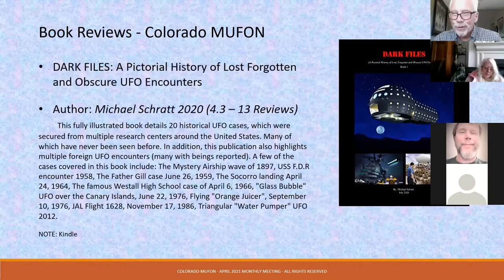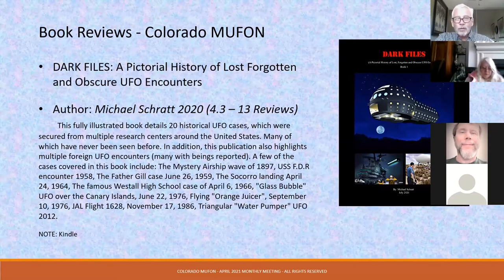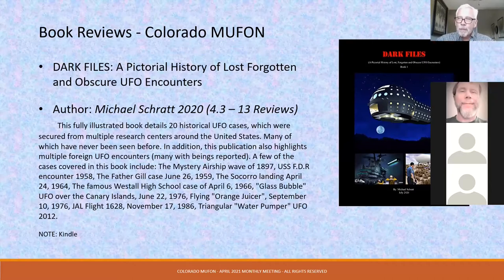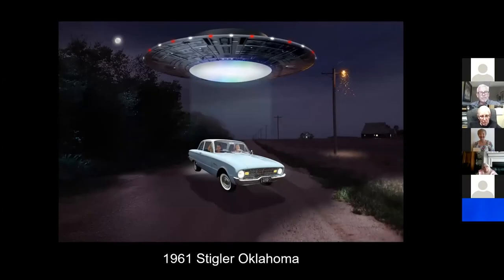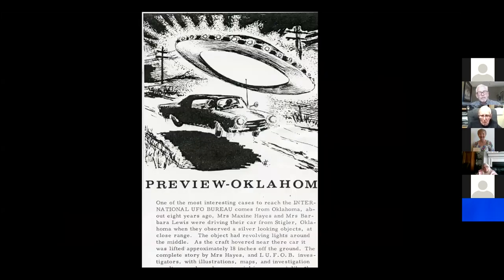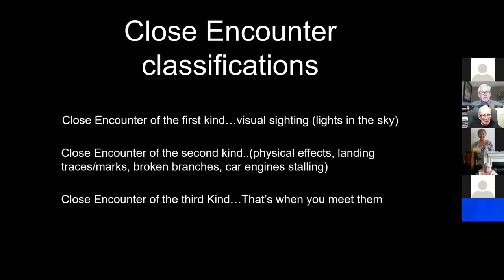COMUFON Minutes - Stigler OK 1961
Excerpts from the April monthly meeting with guest speaker Michael Schratt.